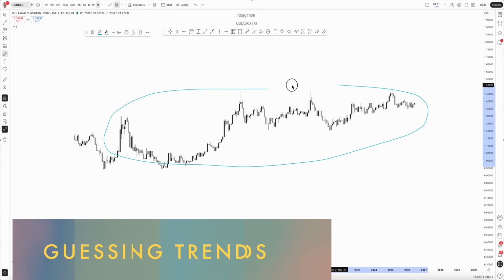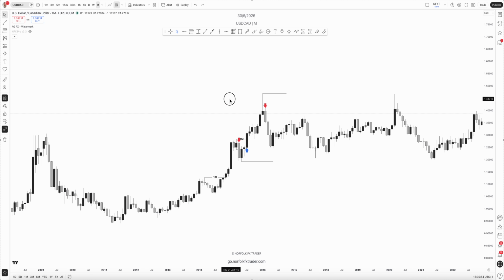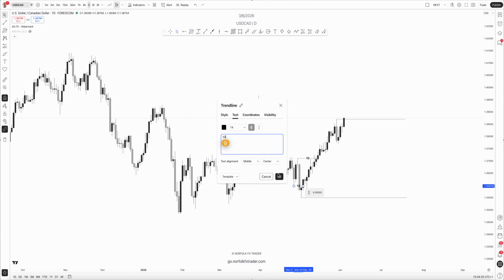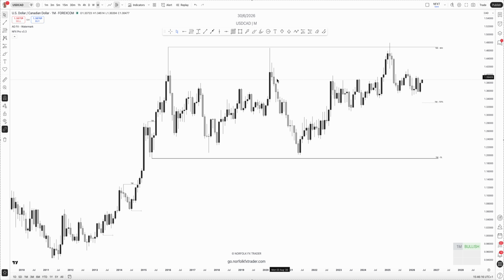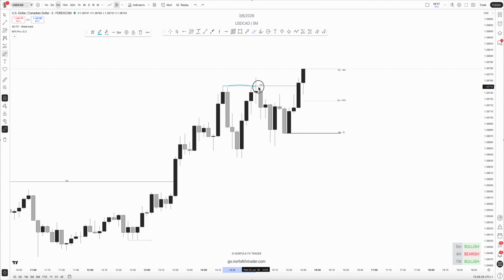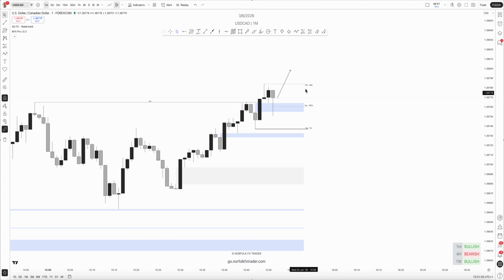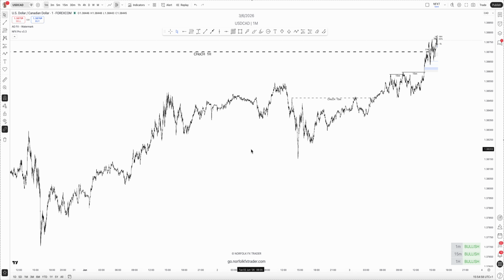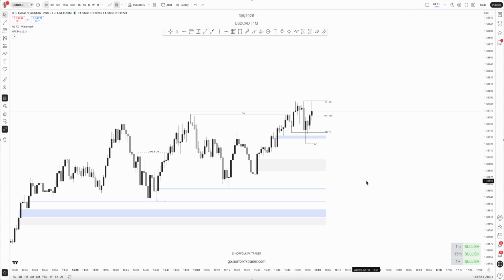STOP Mapping Market Structure Manually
Map every structural shift in the market using the same logic the tool scans for—no guessing, no mistakes.

Video Chapters
0:00 The Blind Entry Gambling Trap
0:46 Multi-Timeframe Manual Structure Logic
2:43 Monthly & Weekly Bias Sequencing
4:53 Daily Change of Character (CHoCH) Process
6:32 High-Speed Chart Automation (Companion Tool)
8:35 Synchronizing Multi-Timeframe Alignment
9:56 Identifying True Highs & Lows (Avoiding Sweeps)
11:40 Dynamic Imbalances & Liquidity Gap Reactions
13:12 Internal Break of Structure (IBOS) Analysis
14:51 Reading Strong Lows vs. Weak Highs
16:51 Probability Trading via the Stats Table
18:19 Instantly Aligning Your Next Trading Session

Jonathan